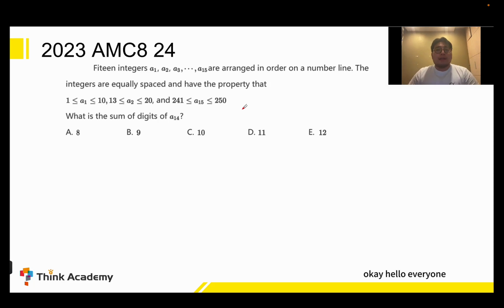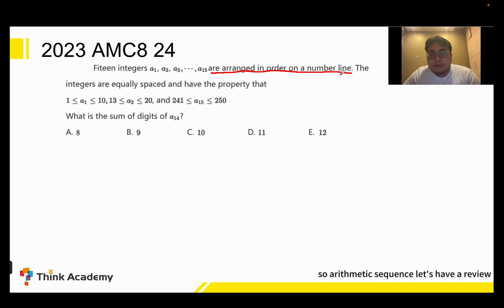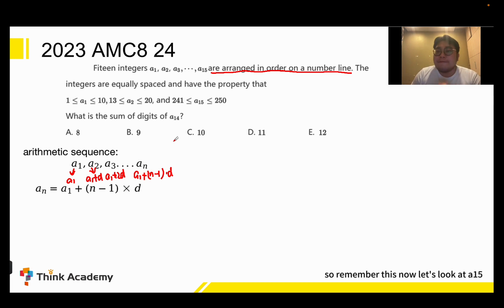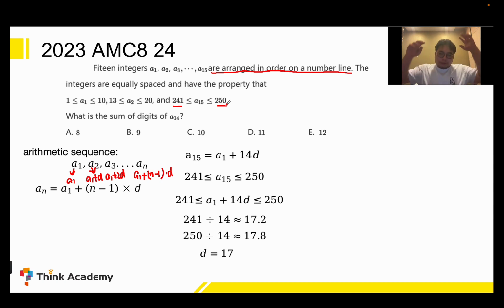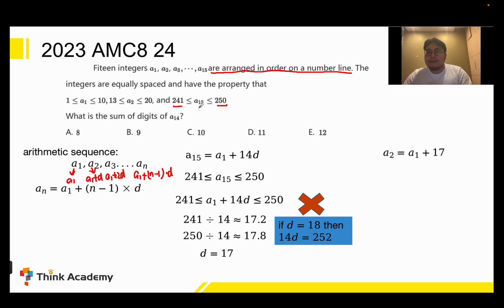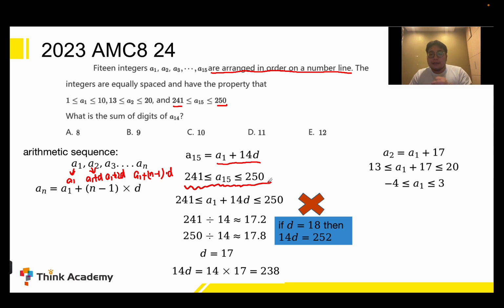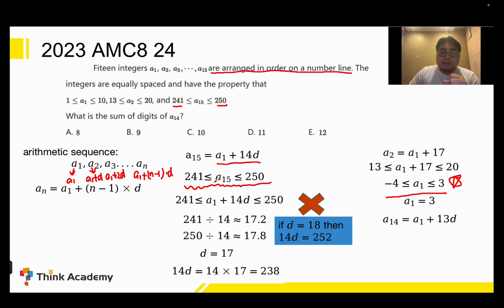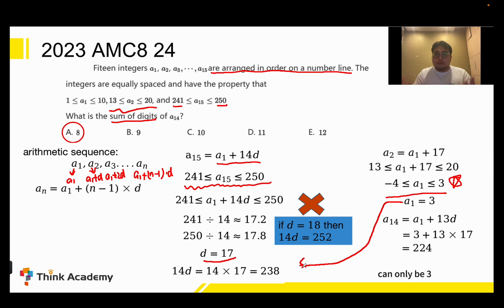2023 AMC8 Q24 runthrough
last quesiton of AMC8 2023, not so hard~~